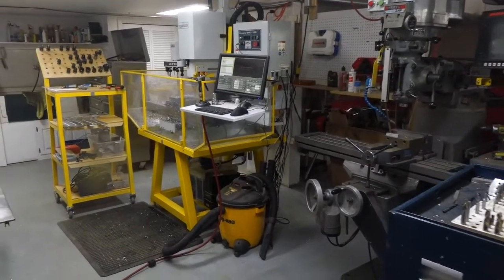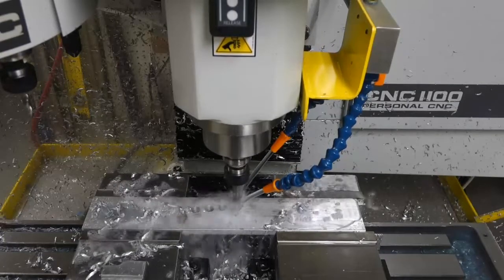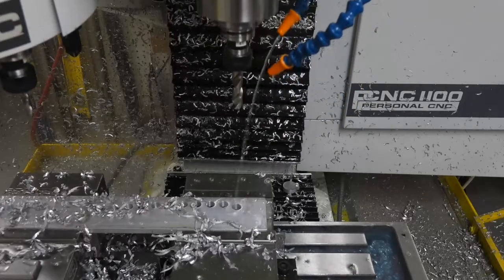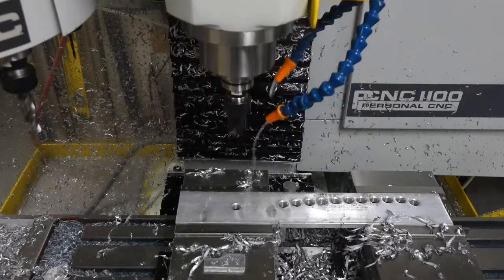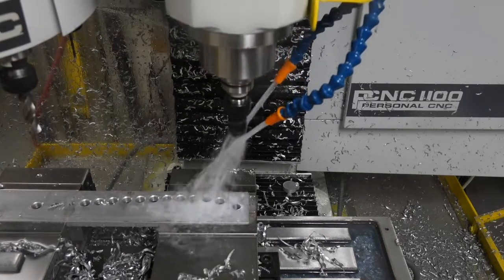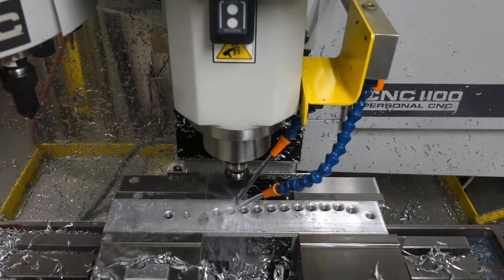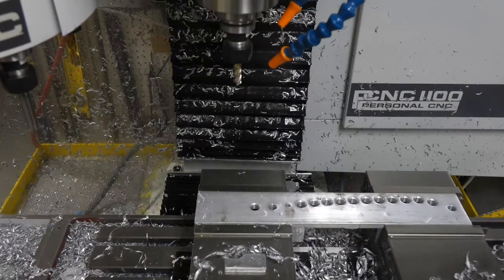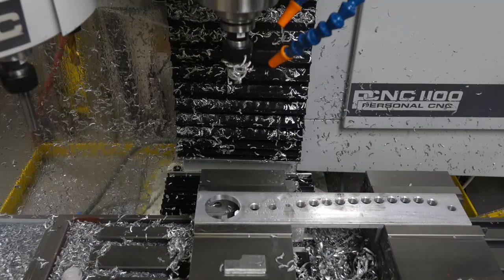Making parts on the Tormach PCNC 1100, Part 1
Making aluminum parts from 3/8" 6061-T6 extruded bar stock

The Tormach PCNC 1100 requires a bit of assembly, adjustment and troubleshooting, especially if you make your own stand, coolant system and enclosure, but it appears to be a good machine that makes good parts

I've had the machine for about a month and a half. The first weeks were spent designing and building the stand, coolant system and splash guard

I've been making parts for about a week. I'm still learning how to optimize toolpath to reduce cycle time, but so far, the machine is performing well

One concern I has before buying the machine was the slow (90 IPM Z, 110 IPM X, Y,  rapids). Yeah, I wish it was faster, but it's nothing more than a minor annoyance

I've noticed that heavy cuts at high (5140) spindle speed produces chatter. When spindle speed is reduced to 3000, chatter goes away and cutting is smooth. The video shows a full depth cut in 3/8 6061-T6 at 3000 RPM, 7 IPM feed. I can probably go faster

I'm making parts for the NQALHA, my new machine for glassworking